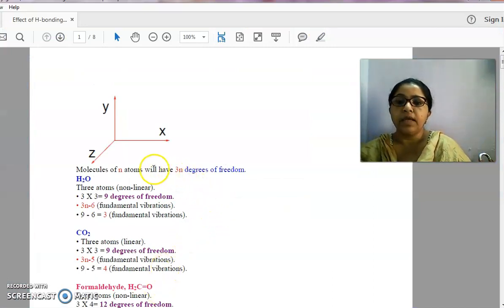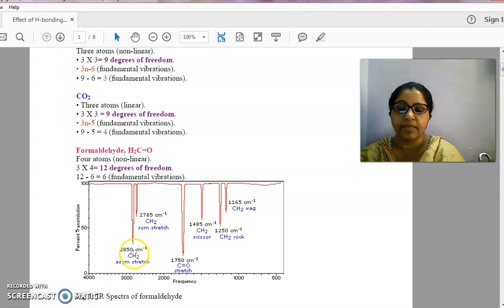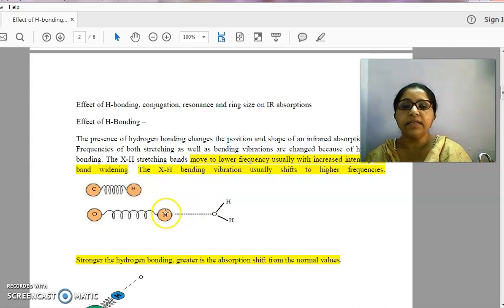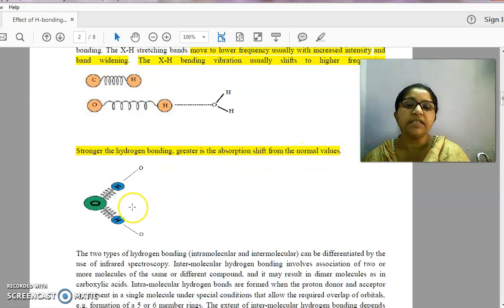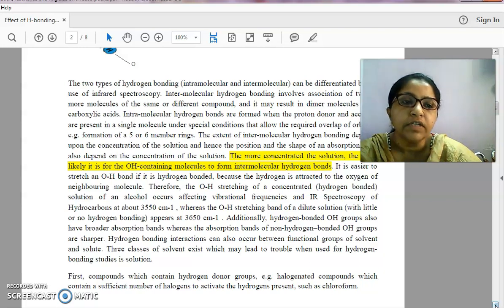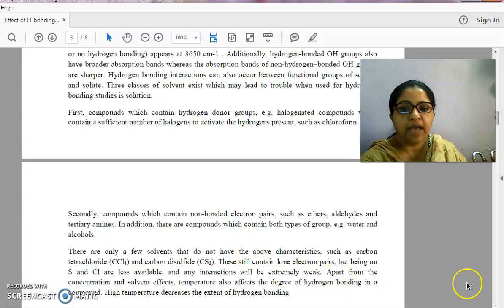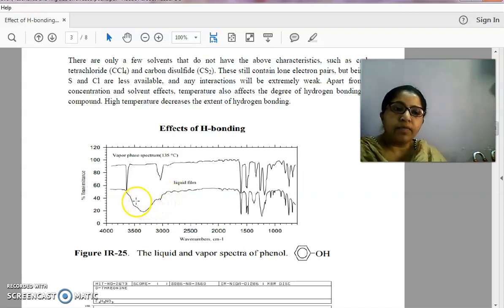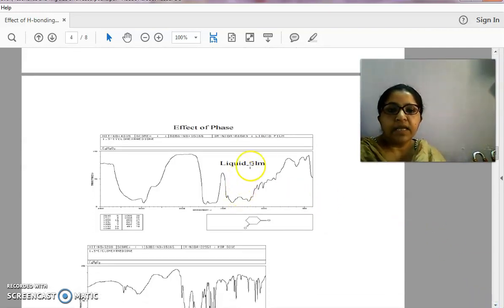Effect of H-bonding, conjugation, resonance and ring size on IR absorptions Part 1